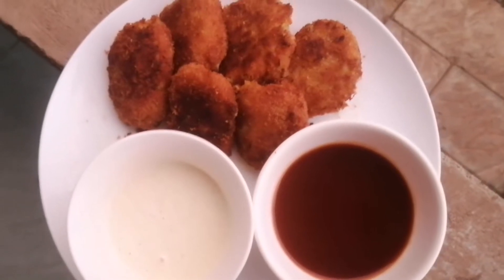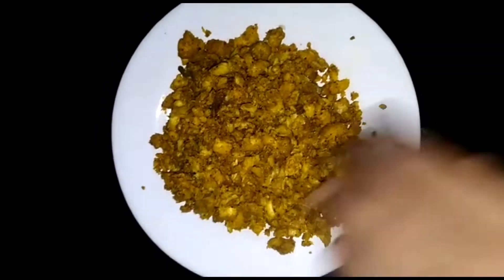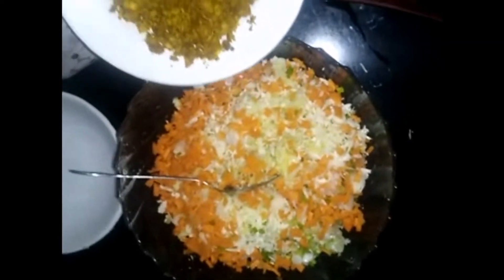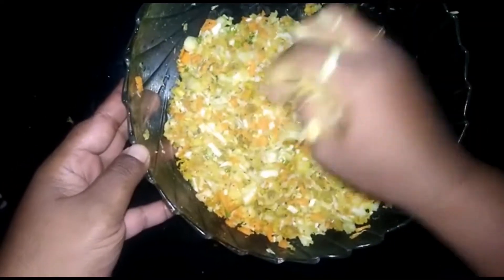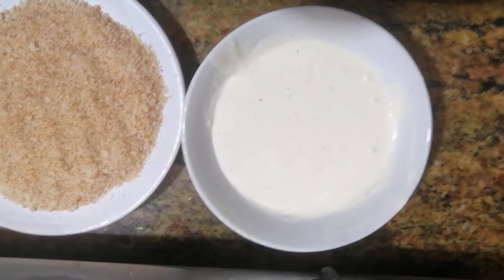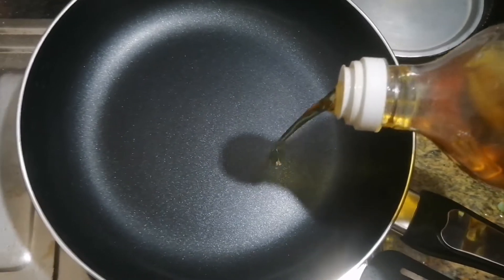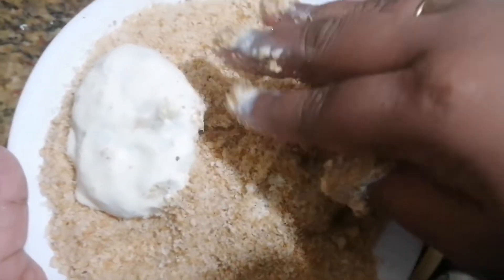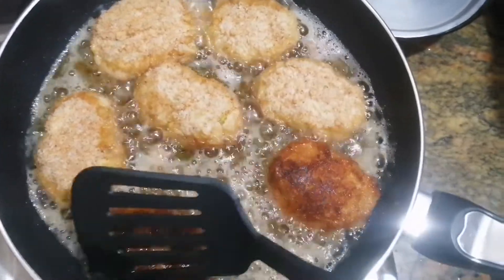Shawarma cutlet /കിടിലൻ ഷവർമ കട്ലറ്റ്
Ingredients :
Cucumber 1 cup
Spring onion (optional)
capsicum  1 nos
coriander leaves
bread crumbs
mayonise